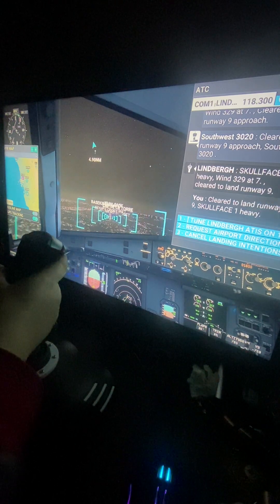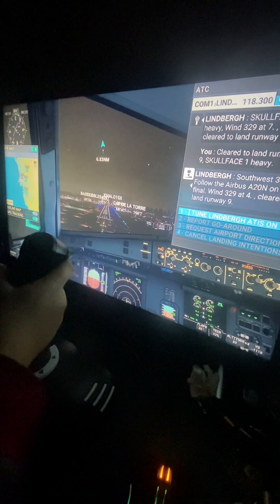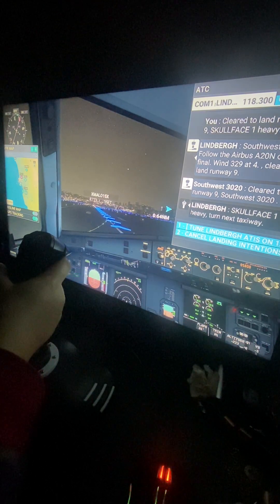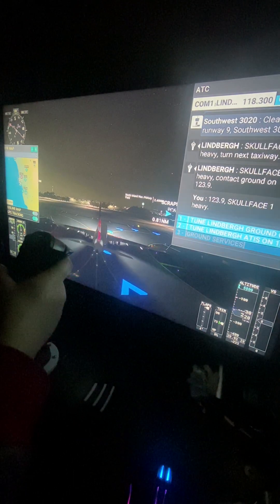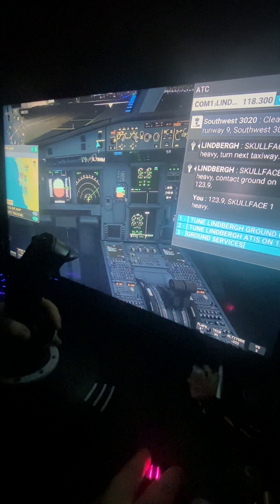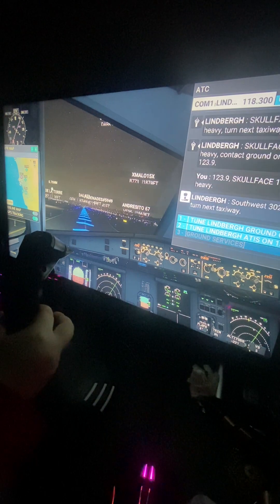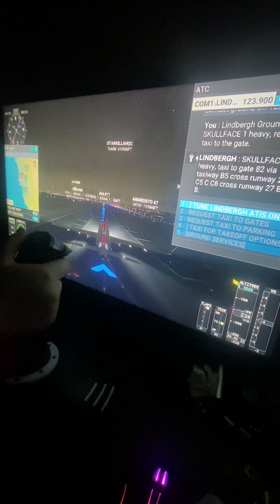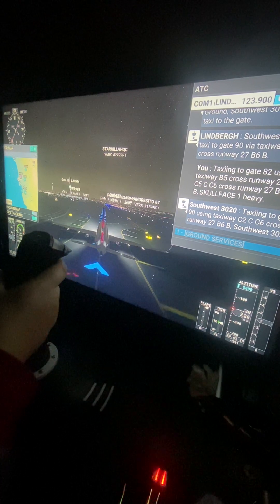Landing at San Diego international airport